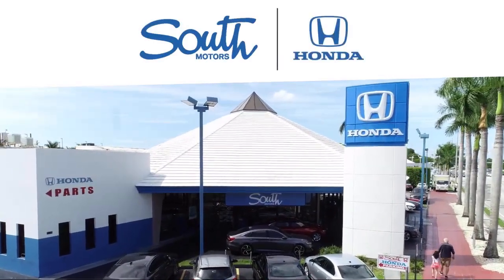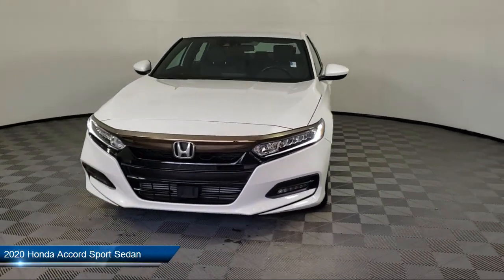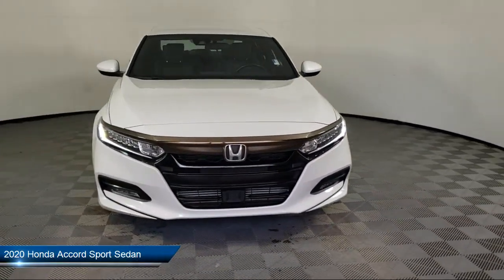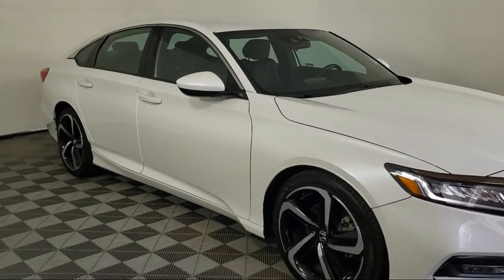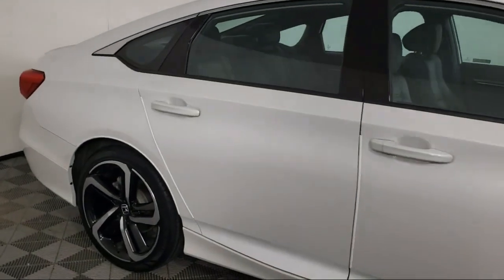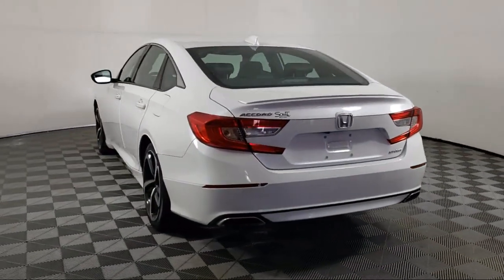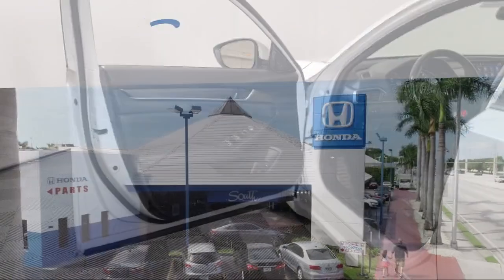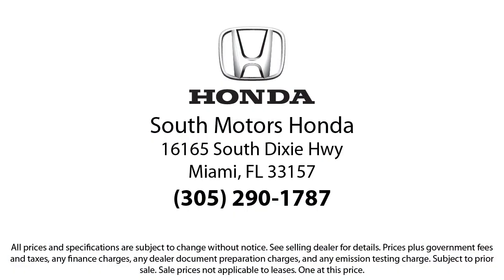2020 Honda Accord Sport Sedan For sale in Miami Pinecrest Kendall Palmetto Bay Cutler Bay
2020 Honda Accord Sport Sedan Stock Number: 4H032373A Vin:1HGCV1F33LA150948.